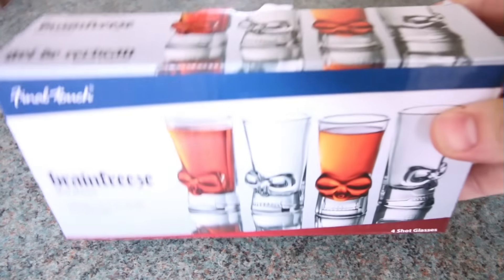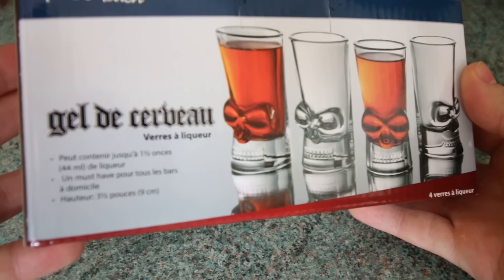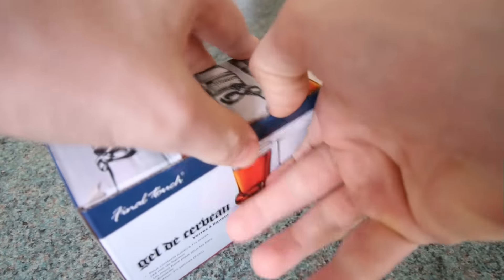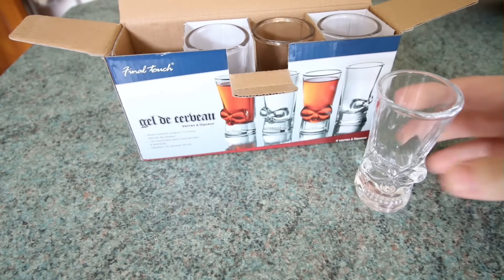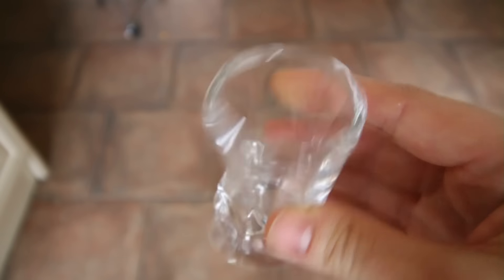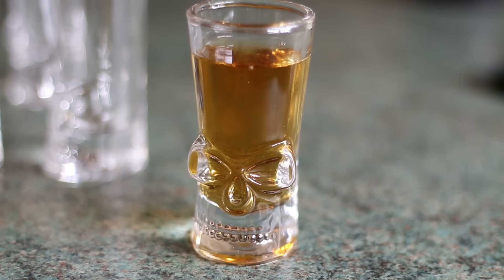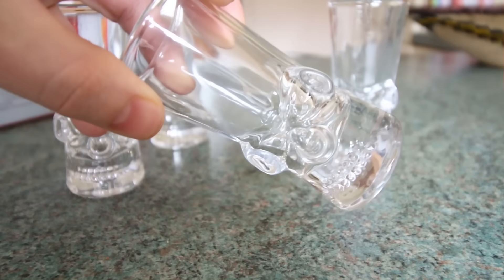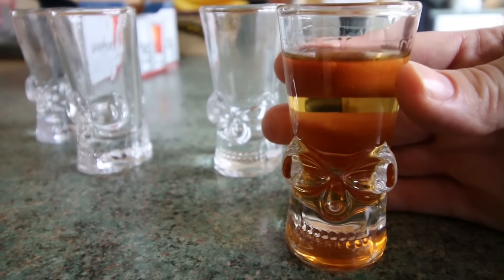Brainfreeze Skull Shot Glasses - Gadgets Review Geek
This video I'm checking out these awesome novelty shot glasses shaped like skulls!

My name is Andy Elliott and I love to play with gadgets! On this channel I'll be reviewing and testing out gadgets, toys and cool quirky stuff!